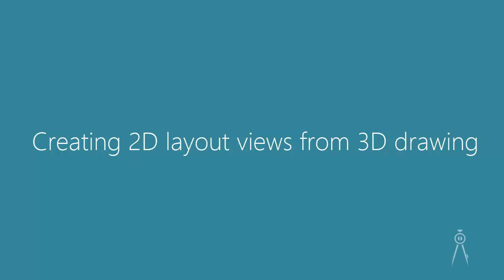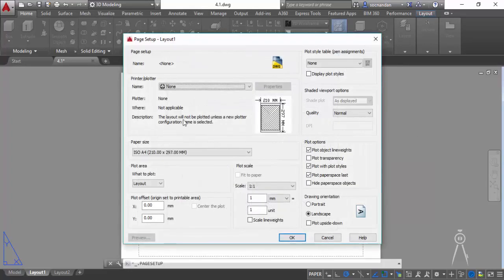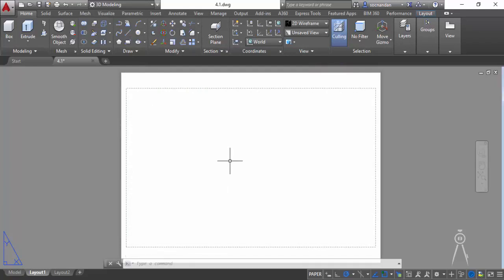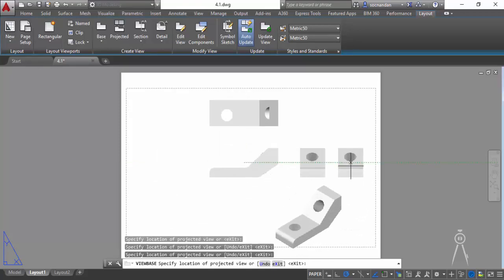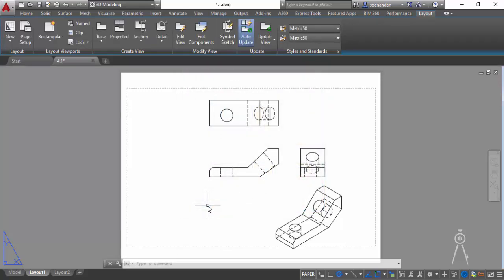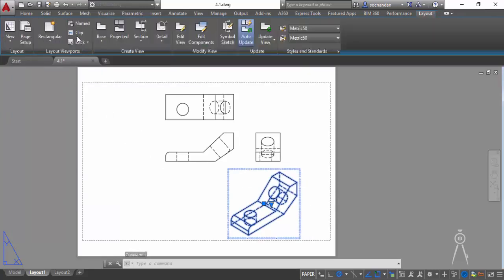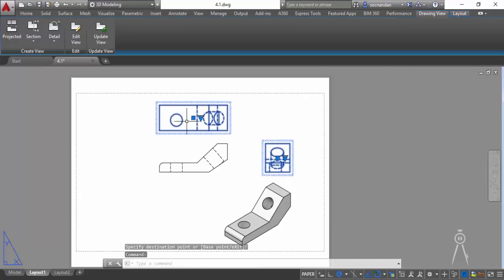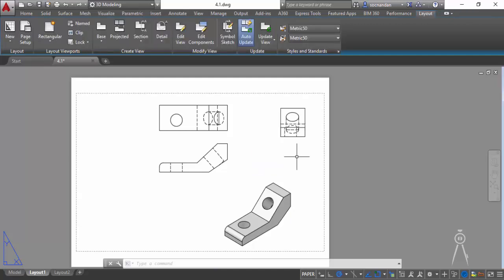29 Création de vues de mise en page 2D à partir d’un dessin 3D